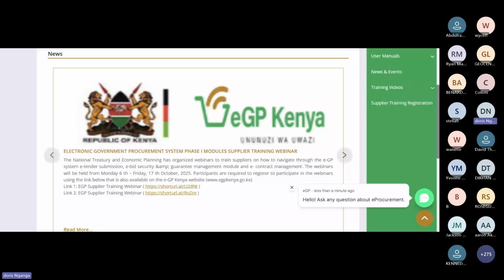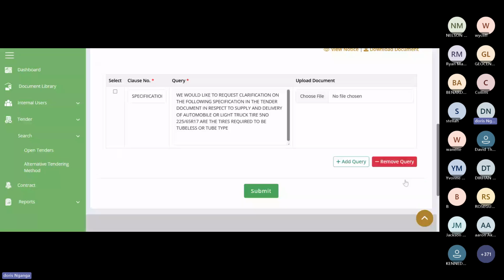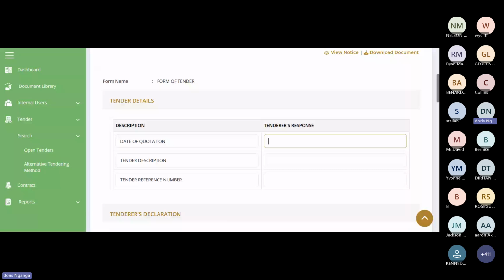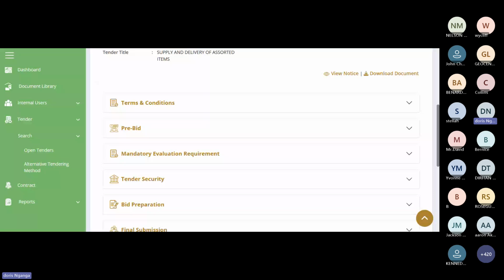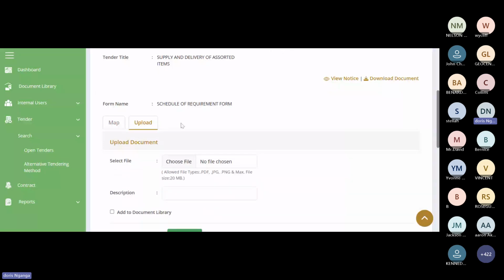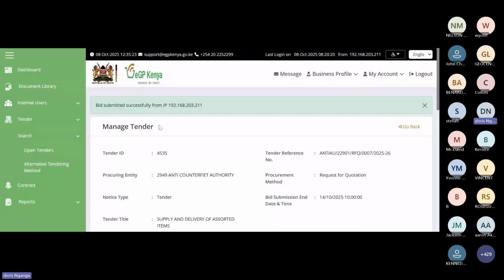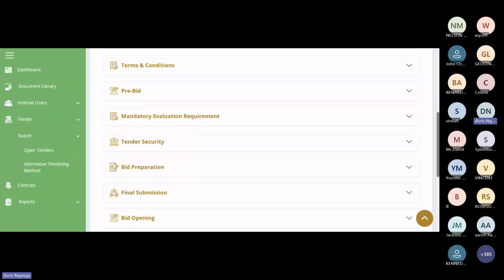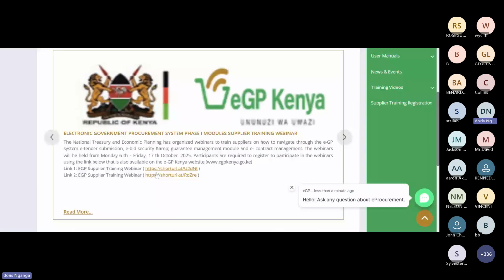Link 1 - 8/10/2025 EGP Supplier Training Webinar Morning Session